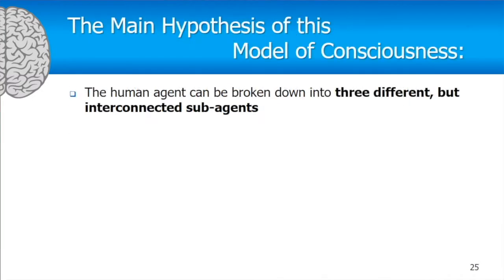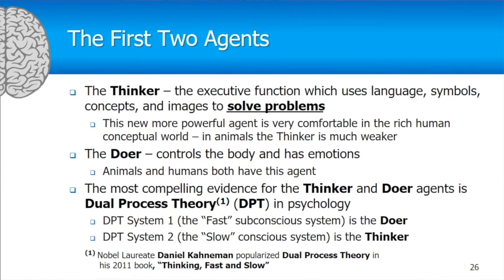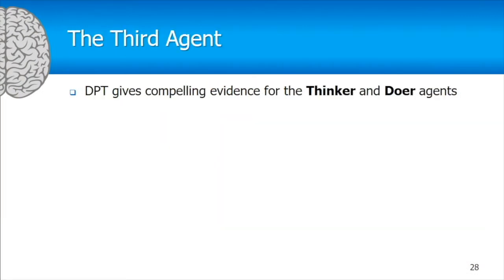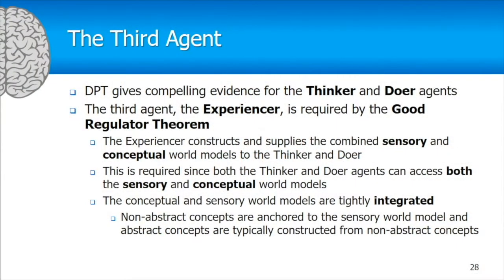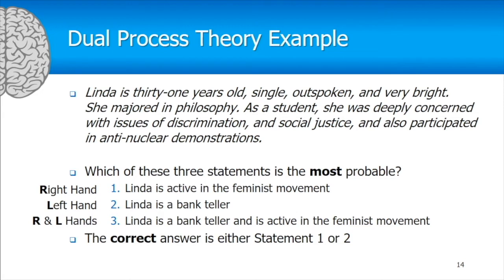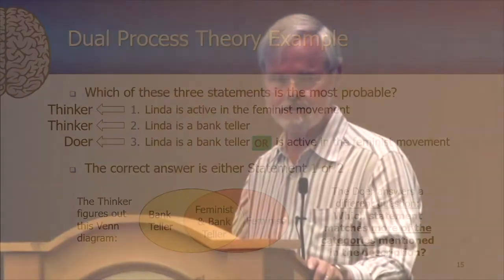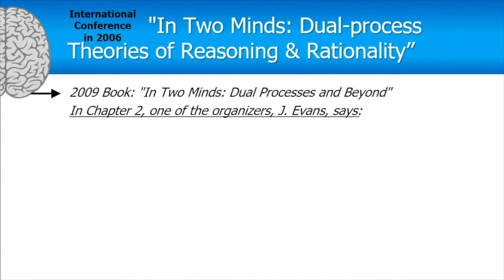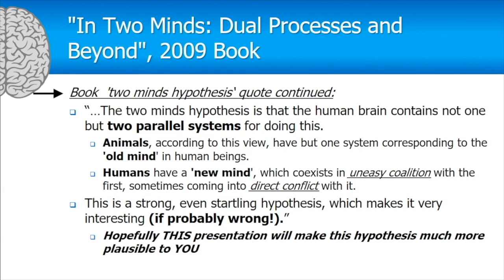Part 3 of 8: The Three Agent Model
Spirituality Explained: Describes the Thinker, Doer and Experiencer Agents. Presents evidence for these agents, which includes a detailed description of Dual Process Theory.  This playlist was created from two talks presented in July 2017.